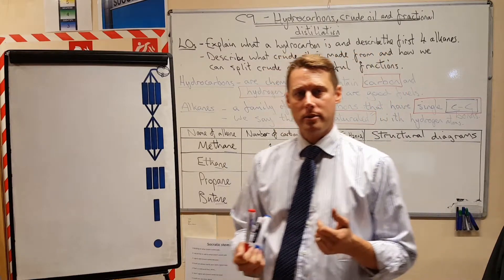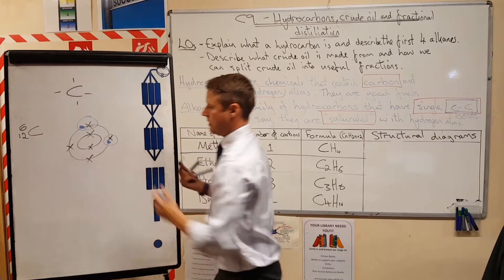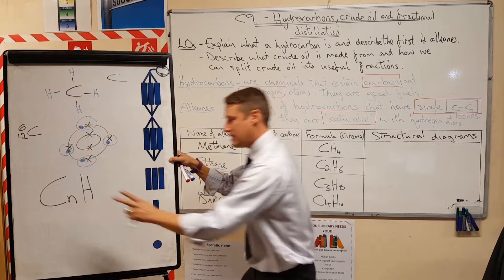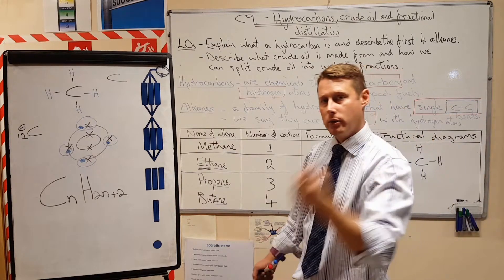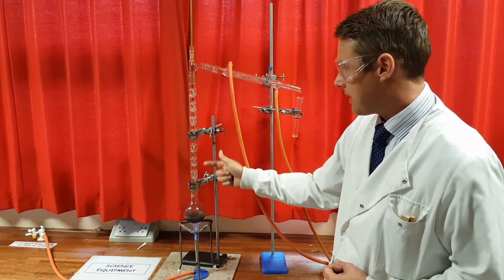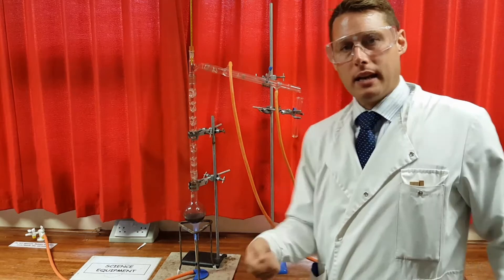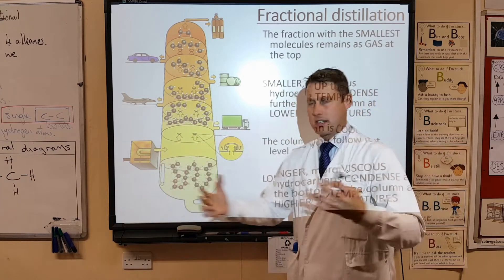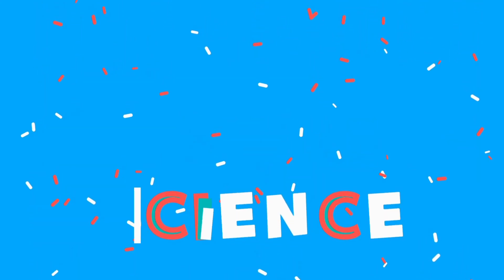AQA GCSE Chemistry. C9.1+2- Crude oil, alkanes and fractional distillation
Revision of crude oil, alkanes and fractional distillation with a look at a demo of distillation in the lab and a model of fractional distillation of oil in industry.